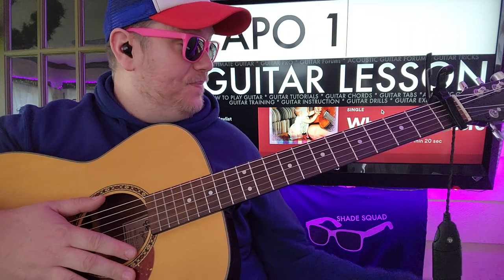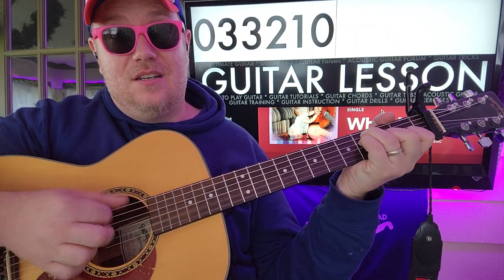How To Play When I Get There - P!nk Guitar Tutorial (Beginner Lesson!)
CAPO 1
F 133211
033210
C 032010
G 320003
Am 002210 :